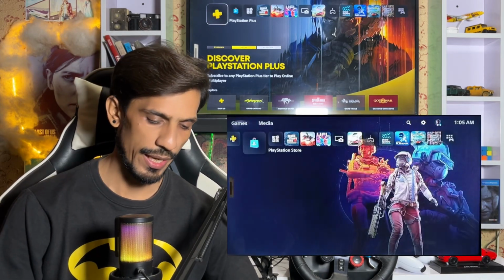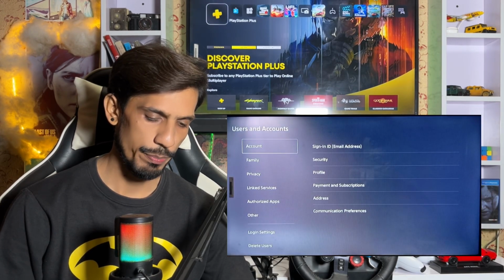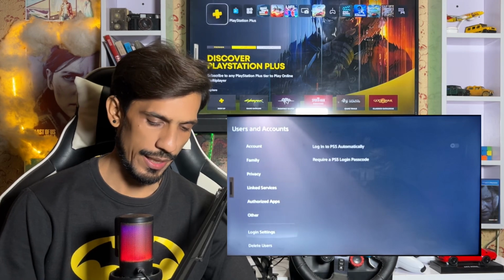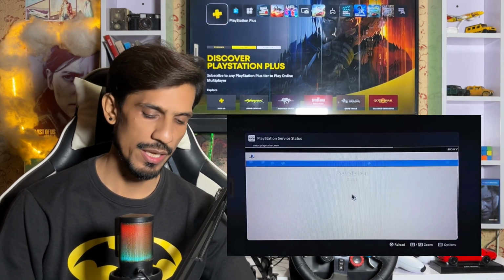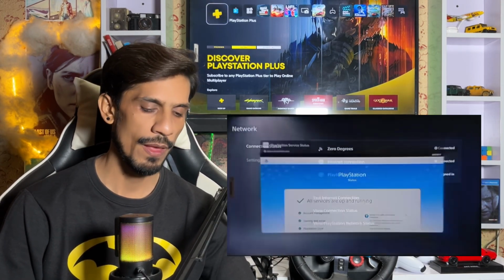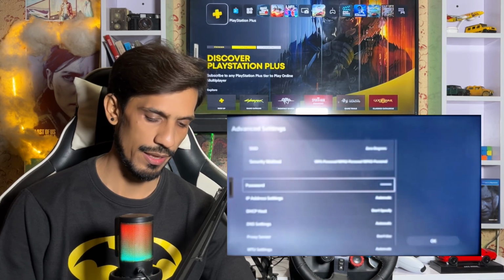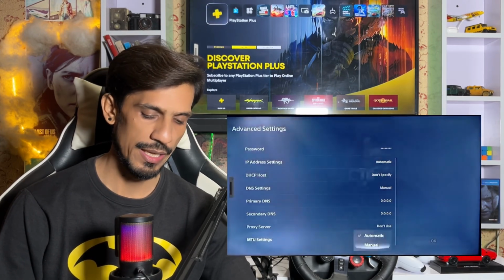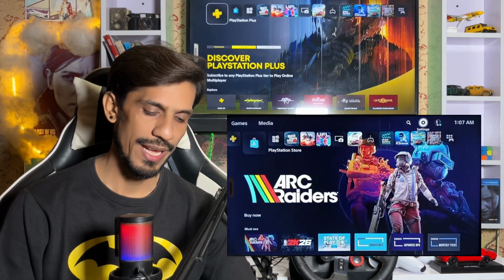How To Fix PS5 Error Code NP-104303-1 There was a problem communicating with the Server